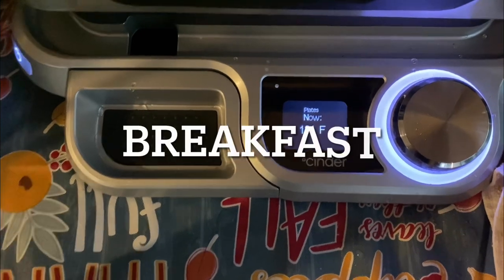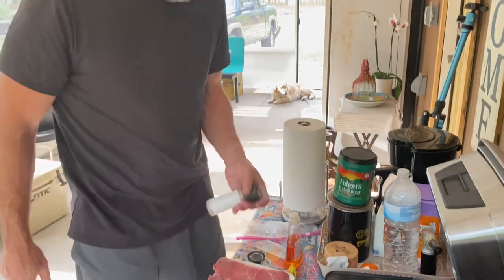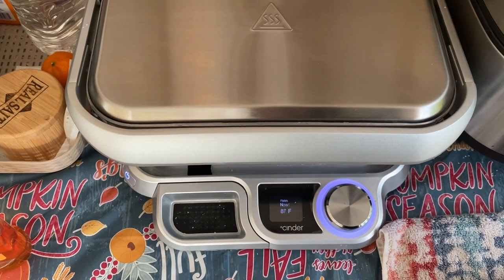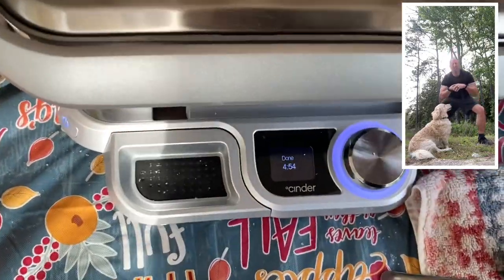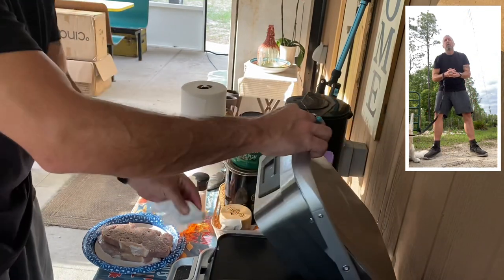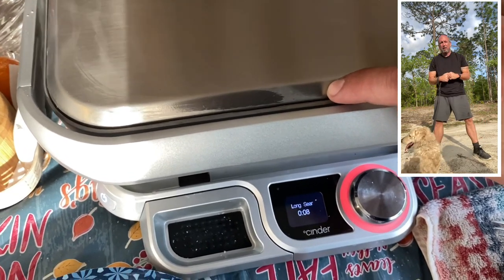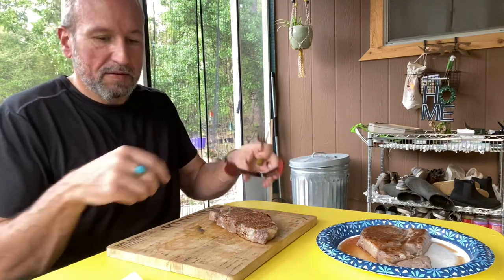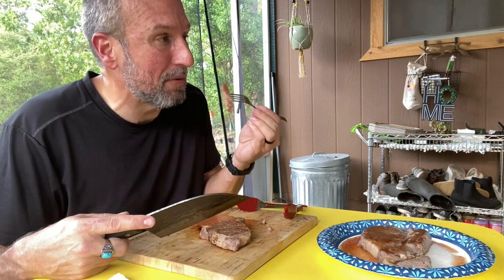Closer Look at Cinder Grill/2MAD on Lion Diet, Squats Challenge day 6, & Walk & Talk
(Note: discount will not work if you’re ordering a subscription)

If you choose to contribute to my channel financially, first of all I thank you, and you can do so at one of these links here:

Write me at Dante Ferrigno

I made these videos to document my experience eating a diet termed the “Lion Diet” by Mikhaila Peterson, daughter of Jordan Peterson who introduced this diet to my thinking.  Lion Diet a strict version of the Carnivore diet that only allows for ruminant meat, salt, and water.  I am not a nutrition expert or doctor, but I hope you will find my story enjoyable and informational just the same.

WARNING! SOME LANGUAGE AND/OR IMAGES MAY BE UNSUITABLE FOR YOUNGER VIEWERS: THIS VIDEO IS NOT MADE FOR CHILDREN.

(Audio credit for intro/outro: Grandmas Boy movie, 2006)